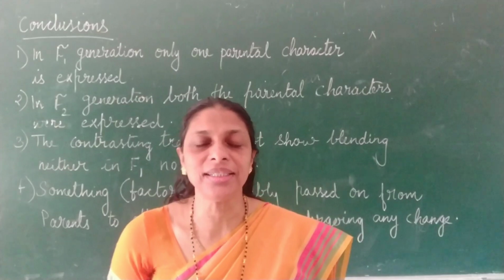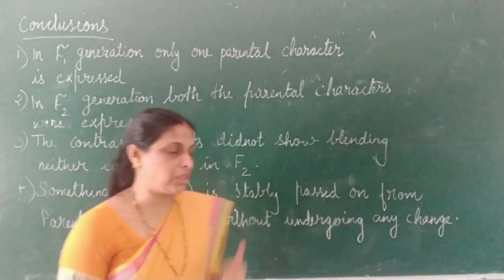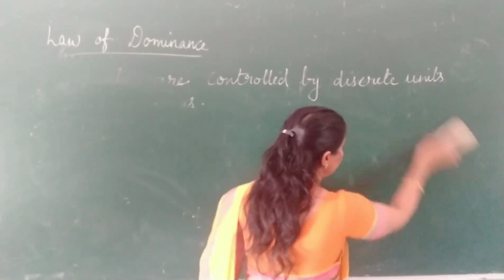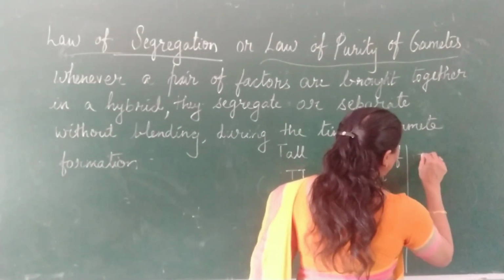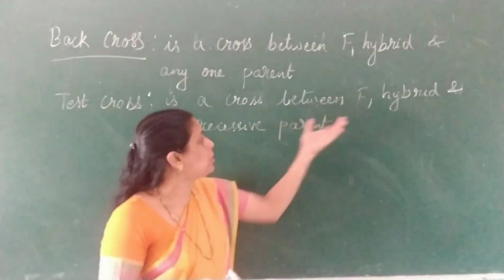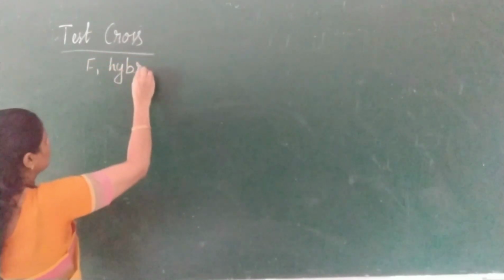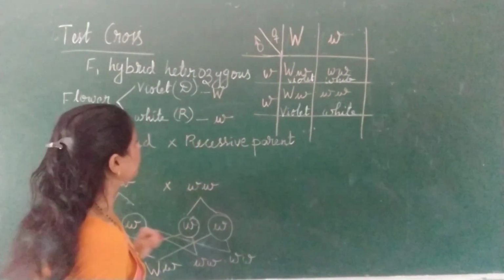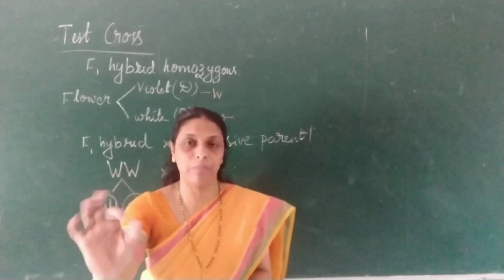P U 2 BIOLOGY CH 5 PRINCIPLES OF INHERITANCE AND VARIATIONS.PART4.LAW OF DOMINANCE. BY .SUJA SHAJU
P U 2 BIOLOGY
CH 5 PRINCIPLES OF INHERITANCE AND VARIATIONS.
PART4.
MONOHYBRID CROSS.
In this video conclusions of Monohybrid cross,Test cross and backcross, Law of dominance and Law of segregation are explained with examples and schematic representation.

BY .
SUJA SHAJU
LECTURER IN BIOLOGY
FATIMA P U COLLEGE
HUBLI.